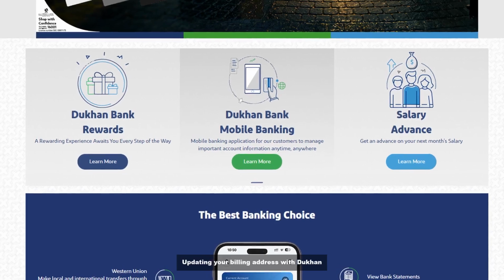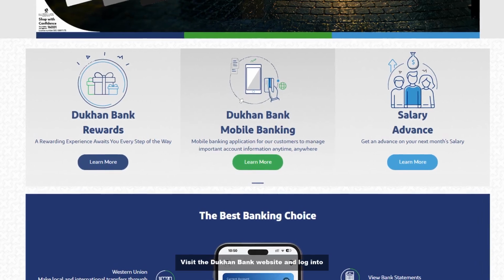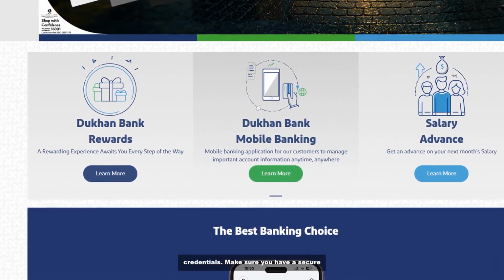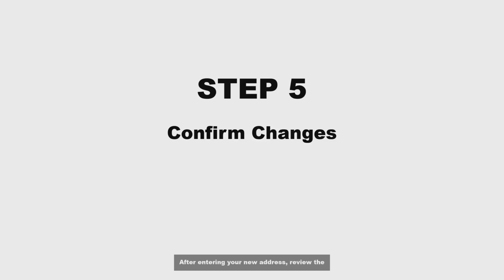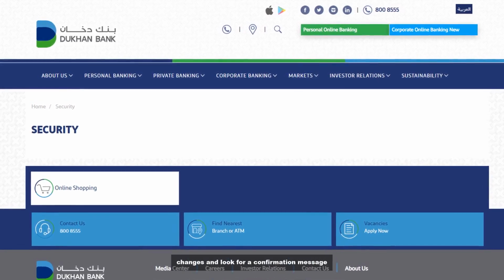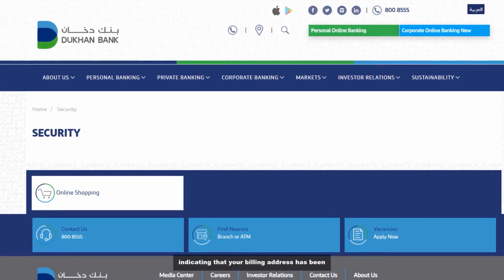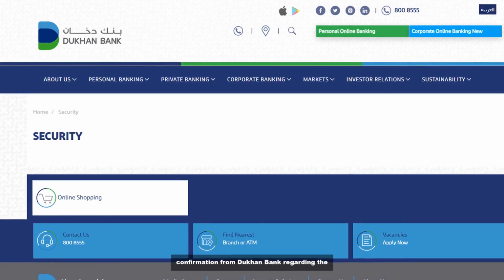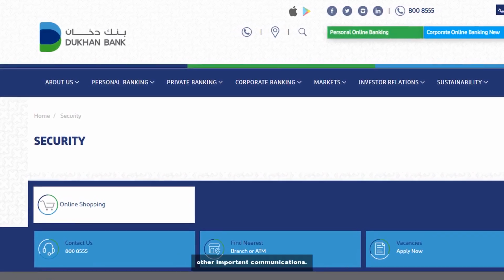How To Update Your Billing Address On Dukhan Bank Switzerland 2026 (SIMPLE GUIDE)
In this video, we will show you how to update your billing address on Dukhan Bank Switzerland in 2026 with our simple guide. Whether you're relocating or just need to make a change, this step-by-step tutorial will help you navigate the process easily.